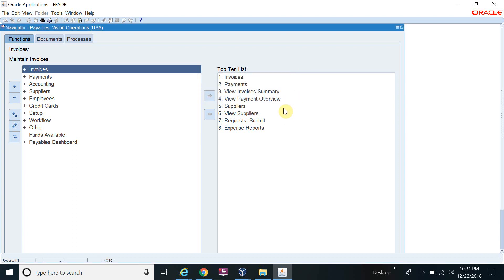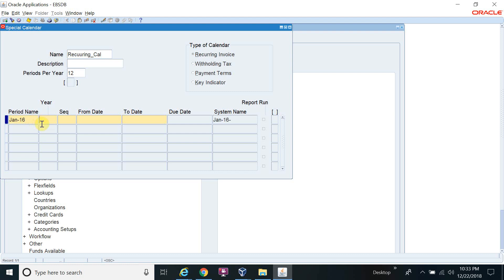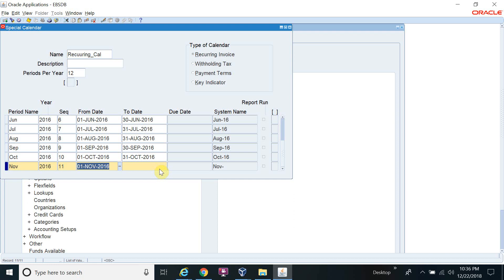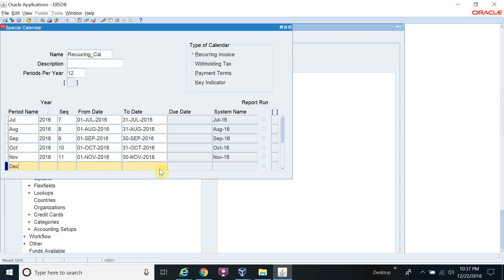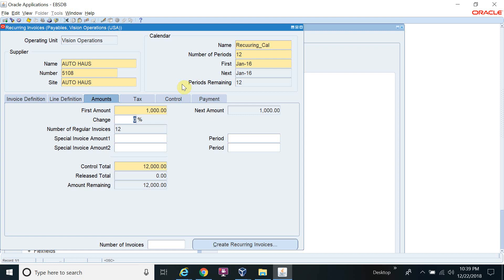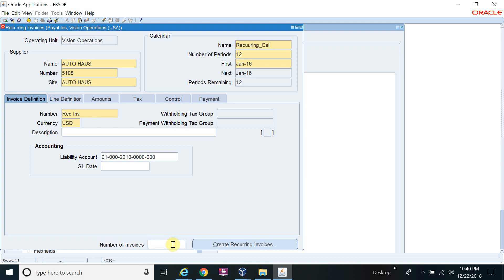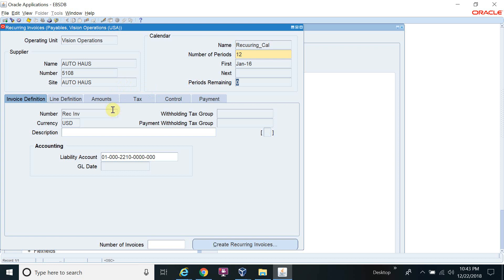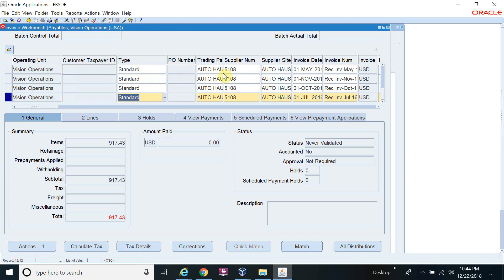How to Create Recurring AP Invoice in Oracle R12 - Part 3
Hello Everyone,